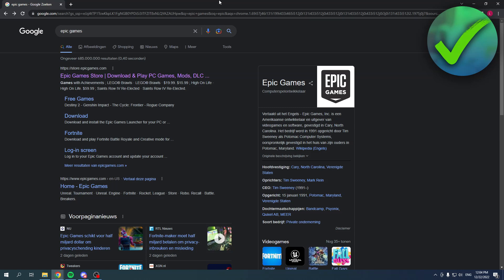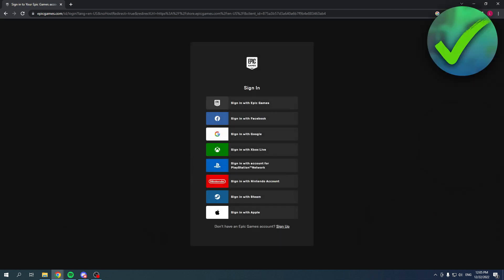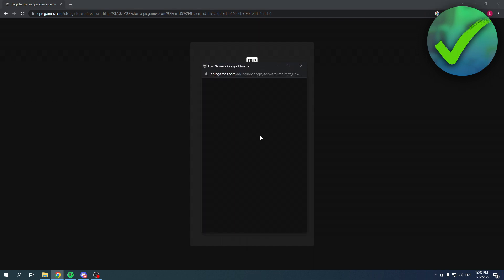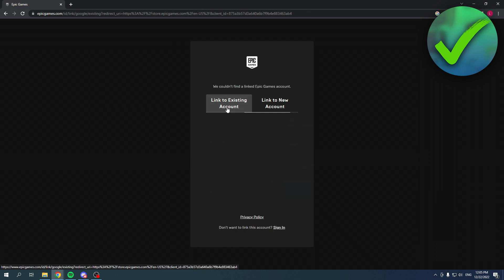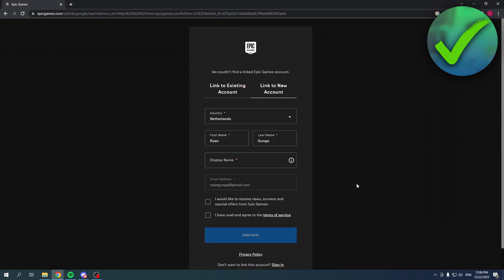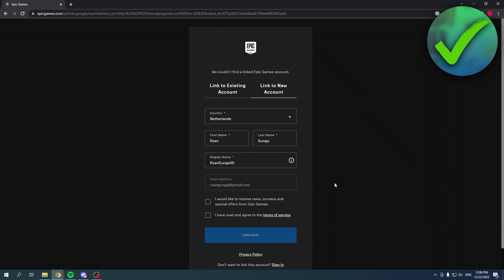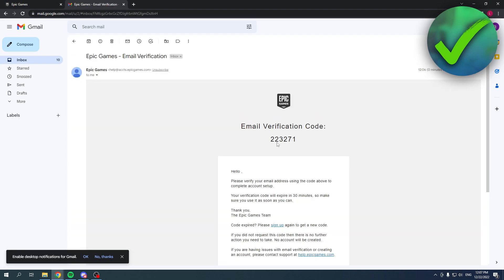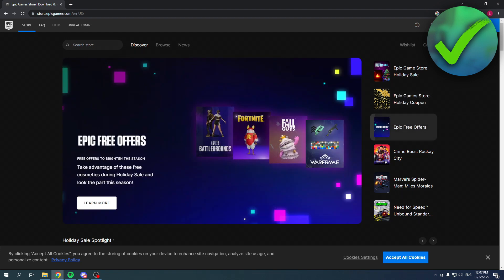How to Create a Fortnite Account in 2025 (Epic Games Account)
In this video I show you how to Create a Fortnite Account in 2025 / Epic Games Account

Do you want to know how to Create a Fortnite Account in 2025? Then I'll show you how to Create an Epic Games Account very easily.

This is a step by step Fortnite tutorial on how to make a Fortnite Account on PC in 2025